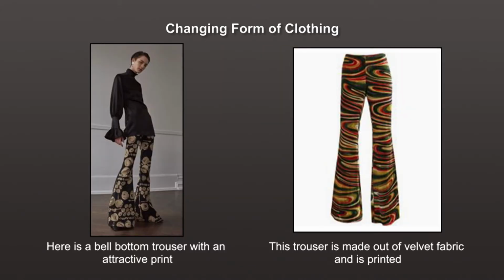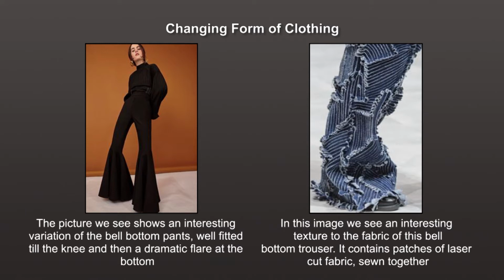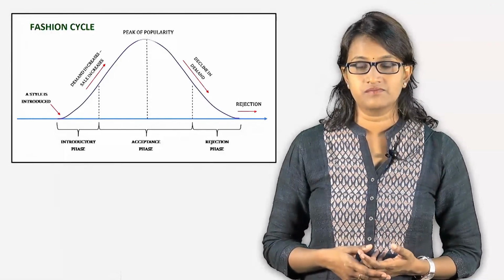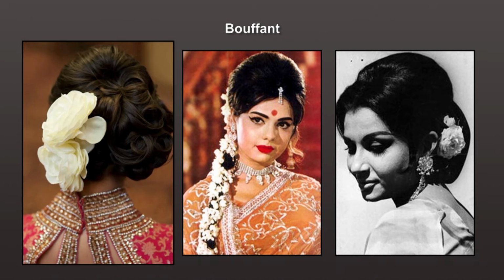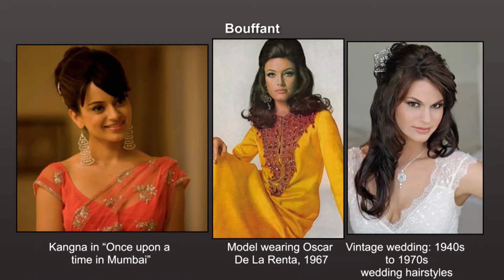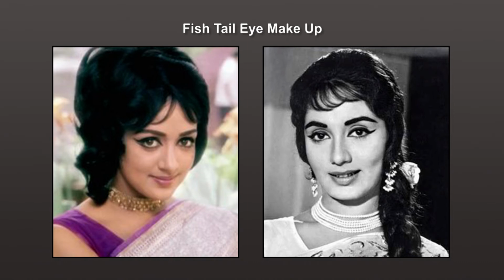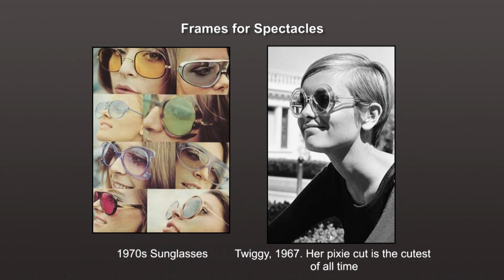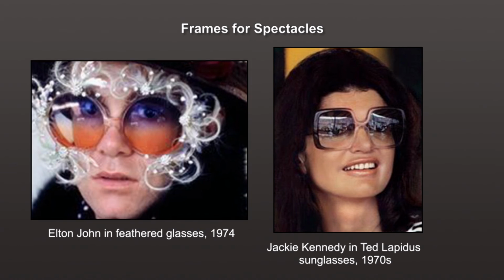Fashion Design Elements Part 1